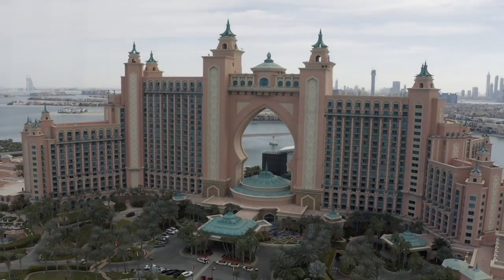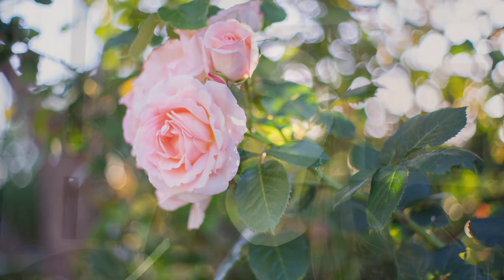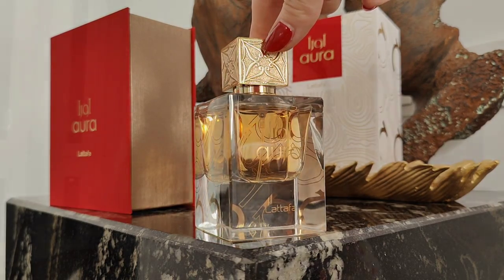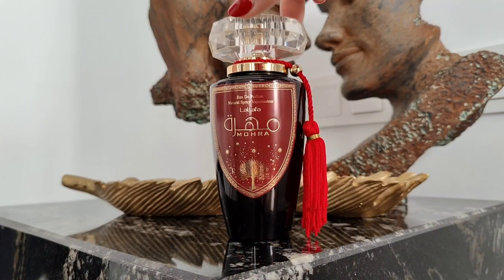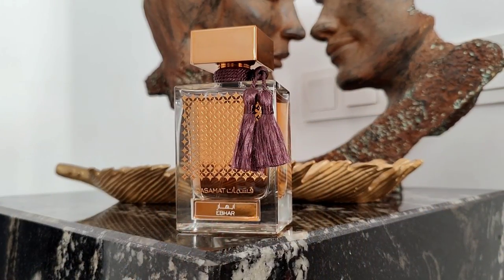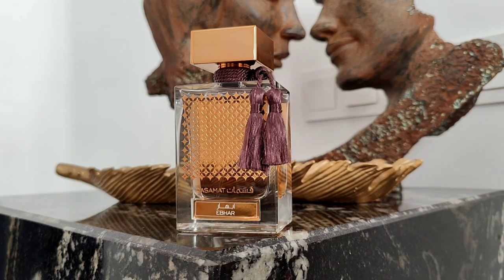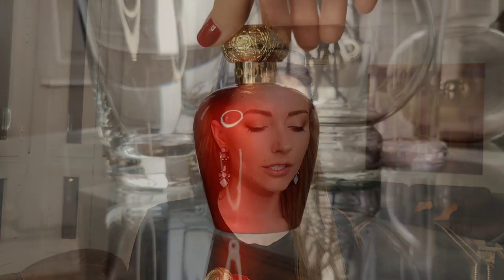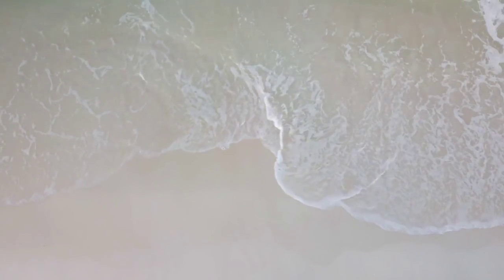🔥MIDDLE EASTERN FRAGRANCE COLLECTION Mohra Silky Rose Lattafa Aura Rasasi Qasamat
🫶 I hope this will help you out, in case you want to indulge into blindbuying!

TIME STAMPS (for ya busy people, I gotcha!)
0:00 INTRO
0:17 LATTAFA MOHRA SILKY ROSE (25€)
1:30 LATTAFA AURA (~24€)
3:05 LATTAFA MOHRA (~25€)
4:36 QASAMAT EBHAR RASASI (~45€)
5:58 LATTAFA OPULENT RED (~20€)
6:50 LATTAFA OPULENT MUSK (~20€)
7:22 OUTRO

Other fragrances mentioned in this video: Delina by Parfums De Marly, Armani Si, Lancome Idole Aura, Baccarat Rouge 540 Extrait by MFK, Annicke 5 Eight & Bob, La Danza delle Libellule Nobile 1942, Crystal Love Attar Collection

❤️❤️❤️ Thank you so much for your Like & perfume related comment 🙏